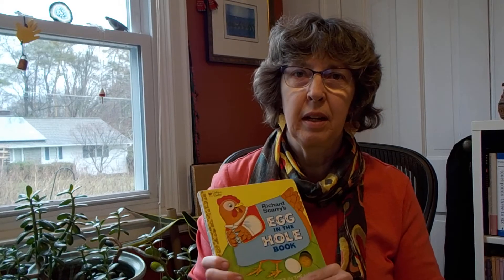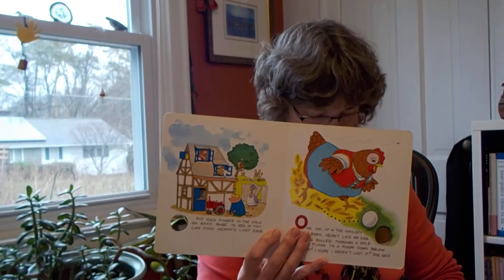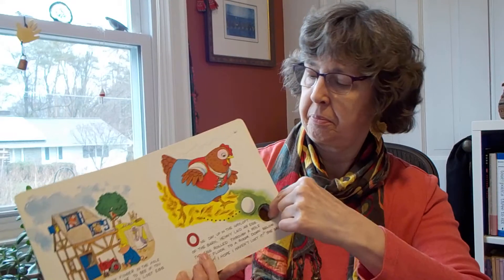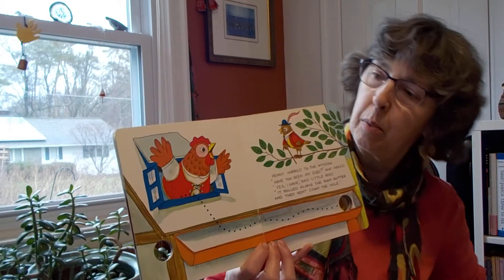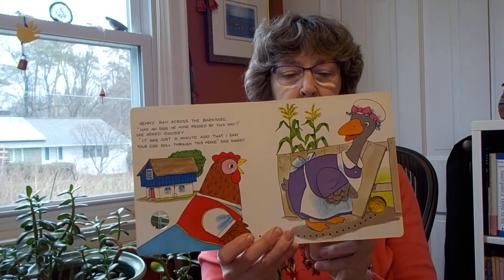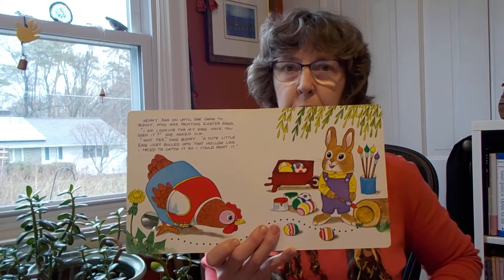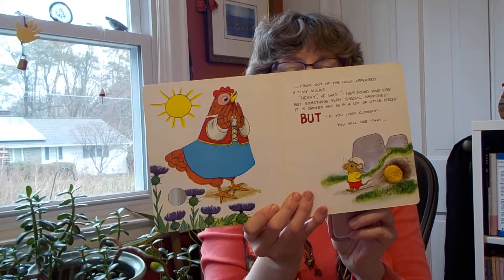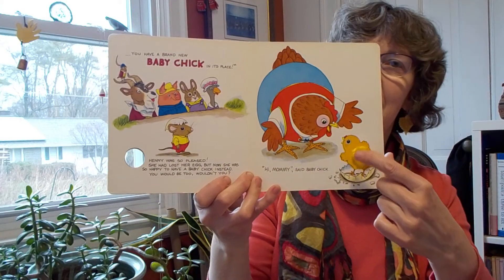Egg in the Hole Book